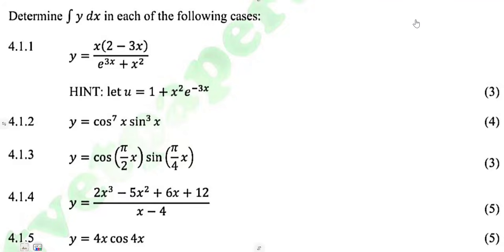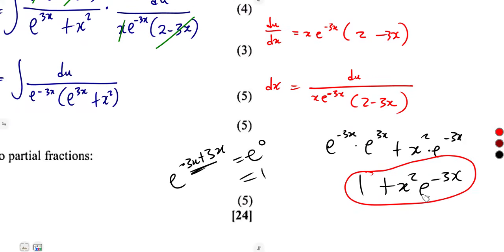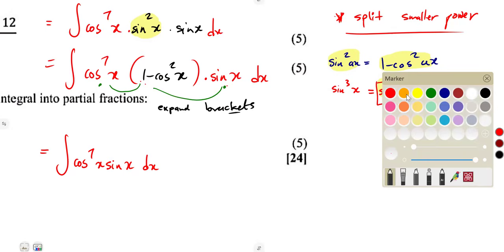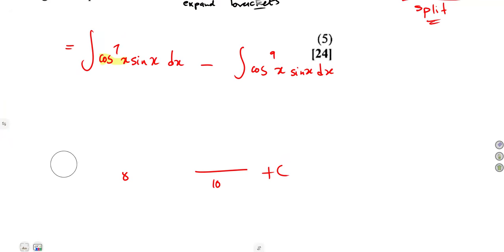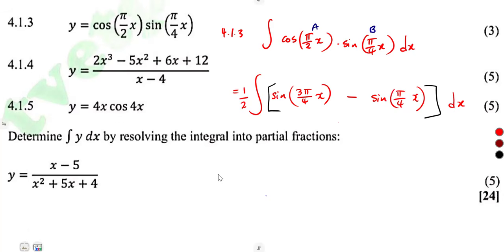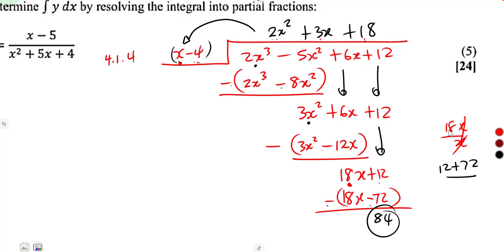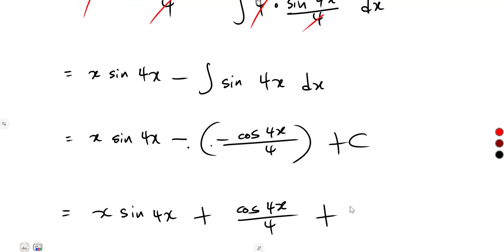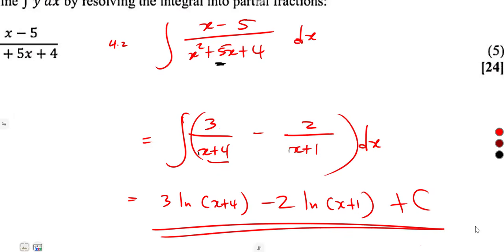Mathematics N5 November 2025 - Question 4 Integration